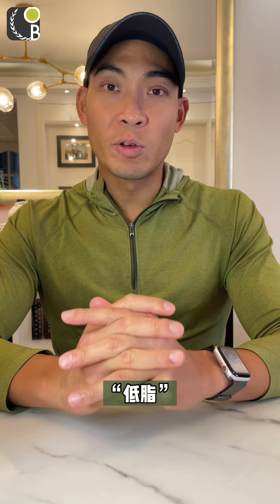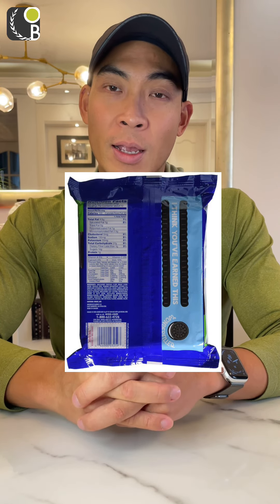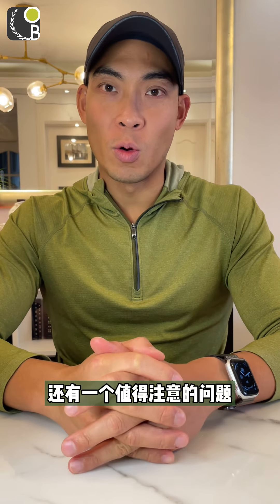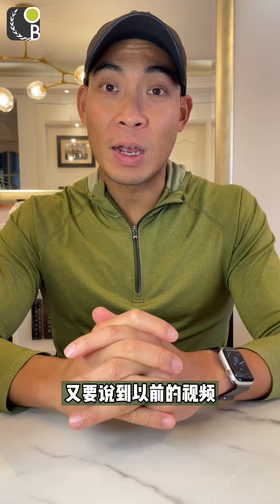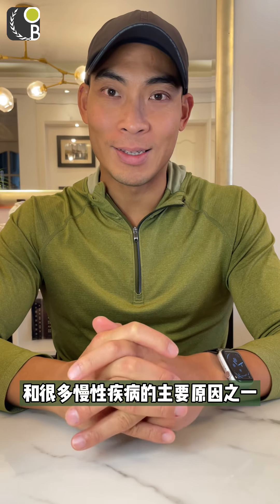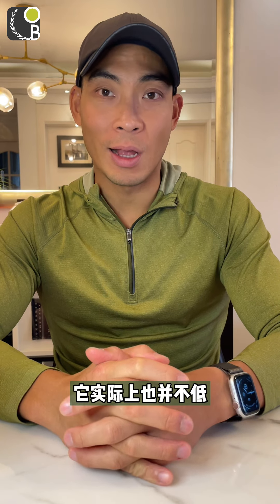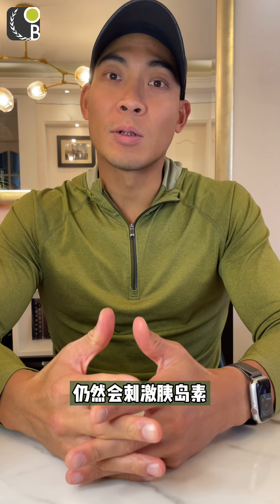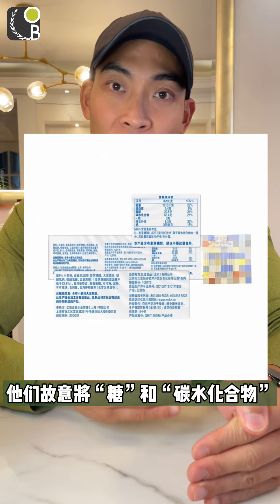打着“低脂”“低糖”标签的食品真的更健康吗？Low-Fat V.S. Low-Sugar Foods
声称低脂或低糖的包装食品标签究竟意味着什么？ 它们对我们来说更健康还是只对一些不能忍受大量脂肪或糖的人来说更健康？ 我们揭开这些听起来很健康的包装标签背后的真相！What do packaged food labels that claim low-fat or low-sugar really mean? Are they healthier for us or just for some people who can’t tolerate high amounts of fat or sugar? We uncover the details of what’s really behind the scene of these healthy-sounding package labels!